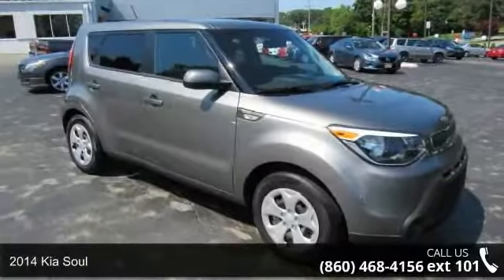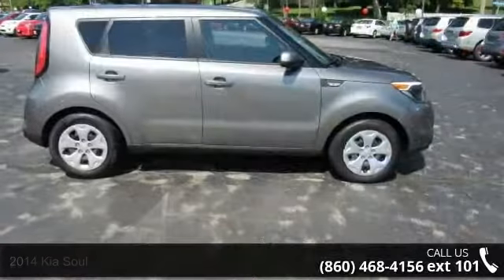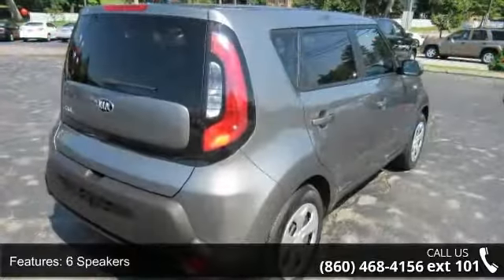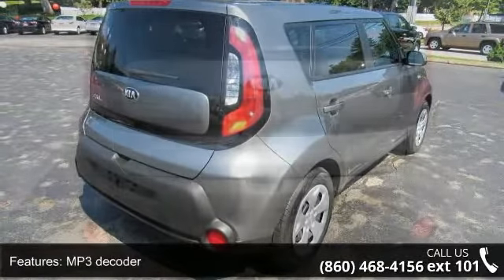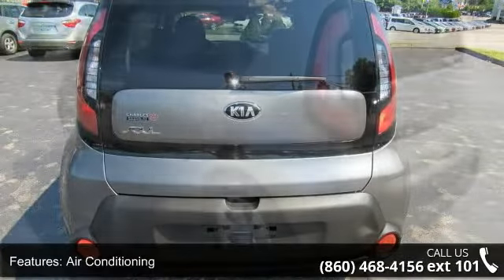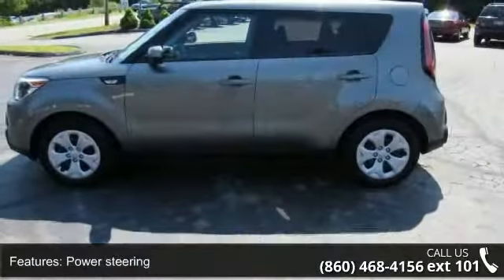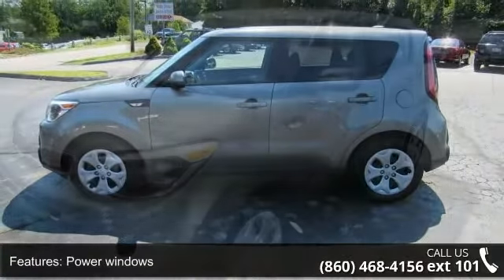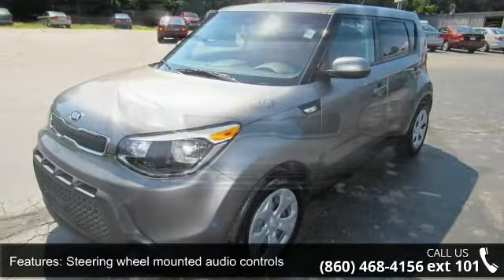2014 Kia Soul - Charles Toyota Scion - Norwich, CT 06360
6-Way Adjustable Driver's Seat, Air Conditioning, AM/FM radio: SiriusXM, Heated door mirrors, Power windows, Split folding rear seat, Telescoping steering wheel, Tilt steering wheel, and Traction control. Charles Toyota is proud to introduce a truly worry free buying process!!!  This quality pre-owned vehicle has been inspected and reconditioned prior to being advertised and comes with a "WORRY FREE FOLDER" complete with all service work performed, an Auto Check Vehicle History Report, and current market value as listed in the current edition of the N.A.D.A. Confused about which vehicle to buy? Well look no further than this superb-looking 2014 Kia Soul. What a perfect match! This fantastic Kia Soul is available at the just right price for the just right person - You!